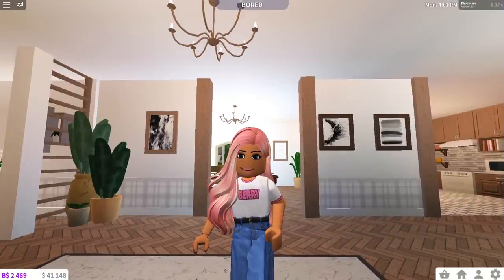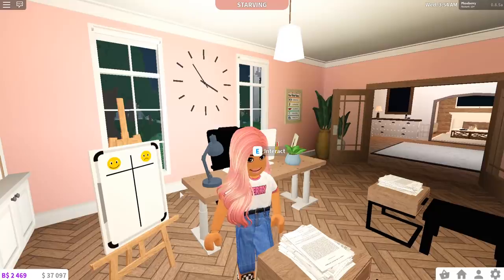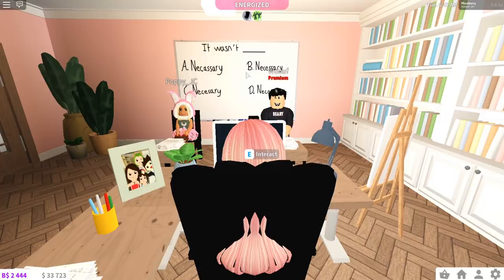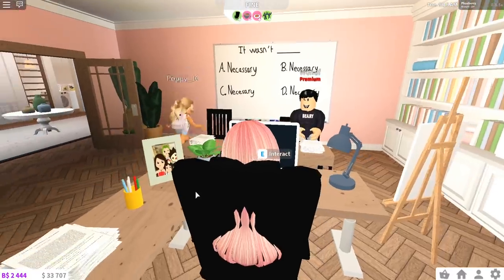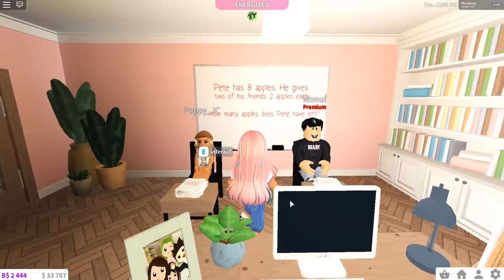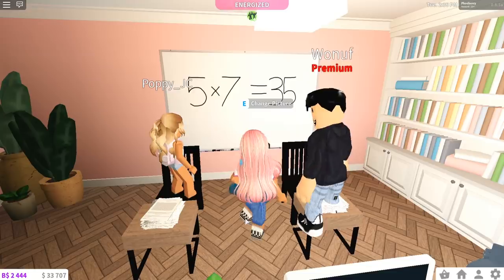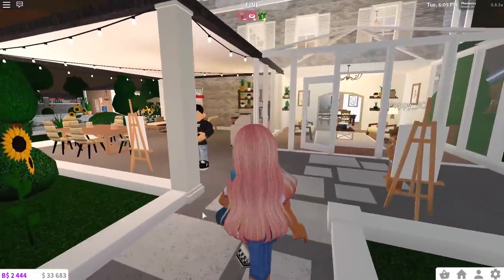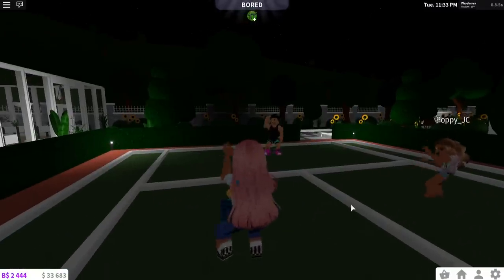OUR FAMILY HOMESCHOOL ROUTINE | Bloxburg Roleplay | Roblox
🍓💕HEY SUBSCRIBERRIES! 💕🍓

OR